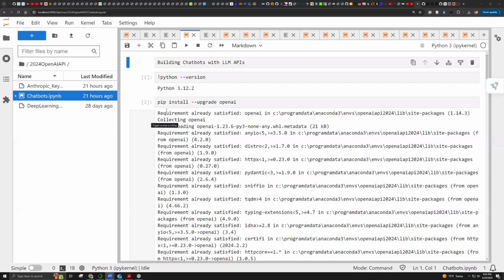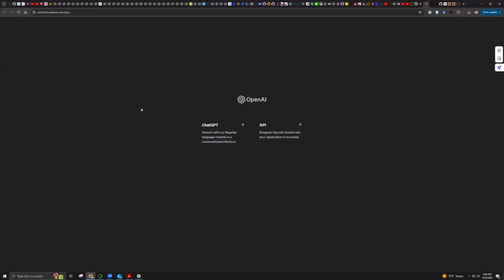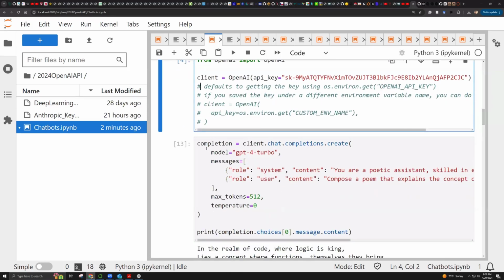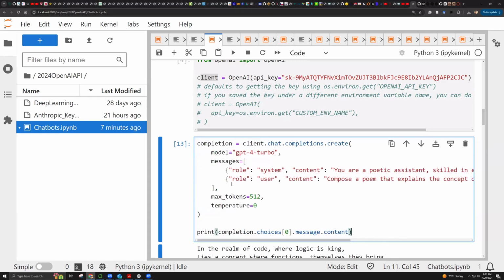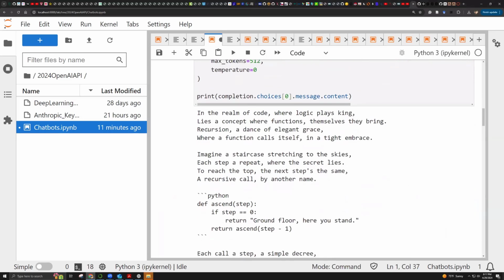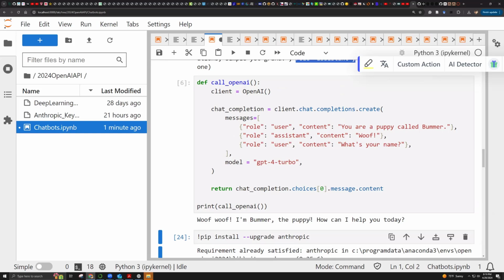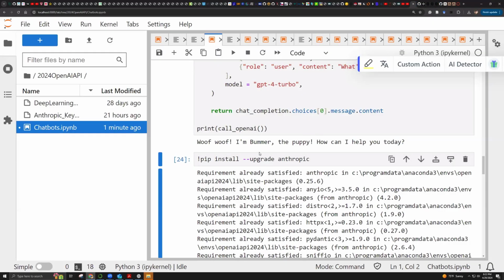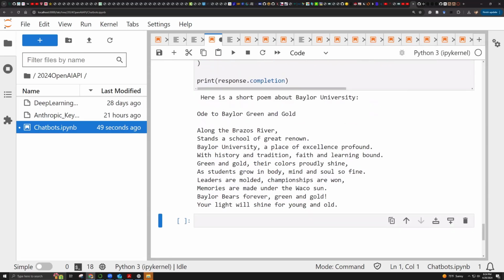Building Chatbots with ChatGPT and Anthropic APIs 101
This is a concise primer on constructing chatbots using large language models (LLM) like ChatGPT and Antropic APIs.